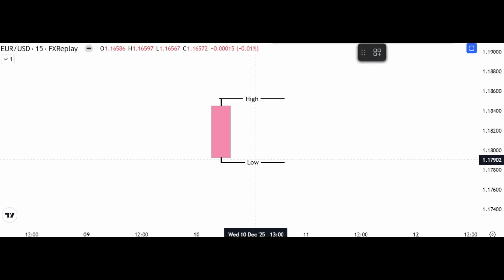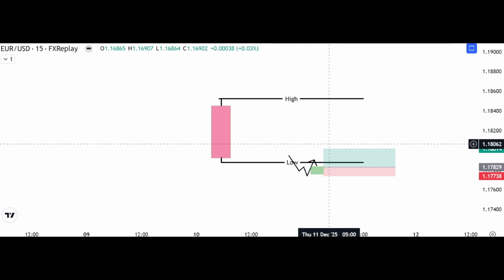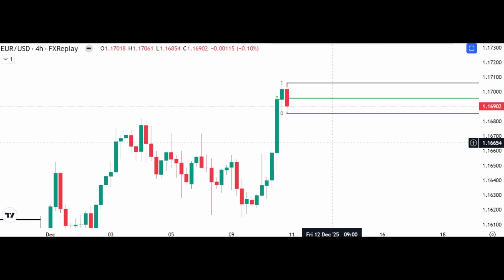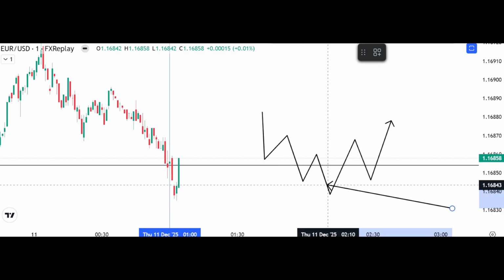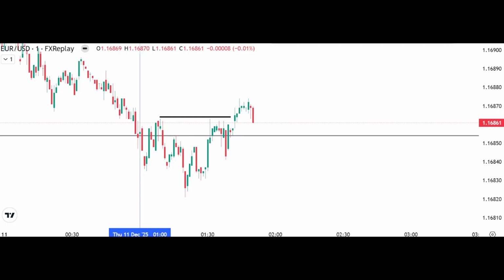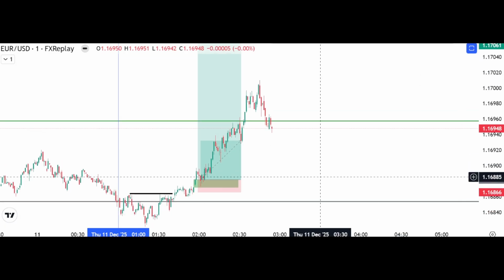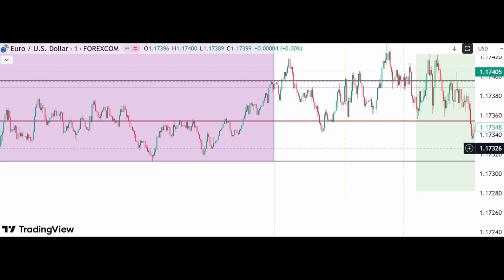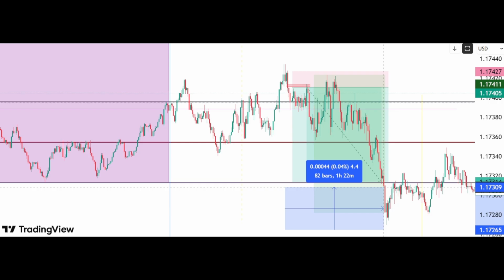This "Second Candle Rule" Is The Easiest Way To Become Profitable FAST